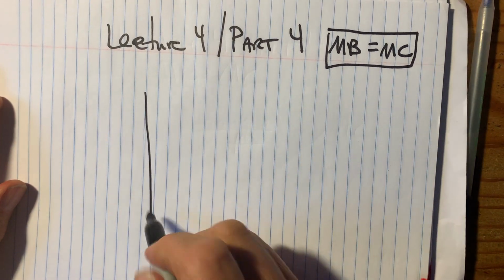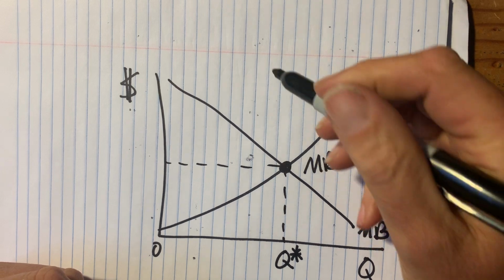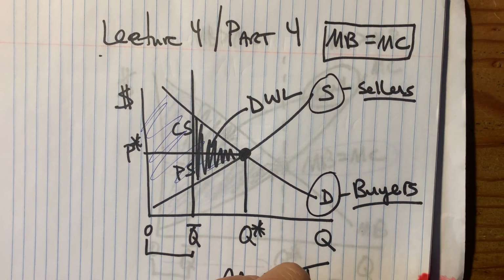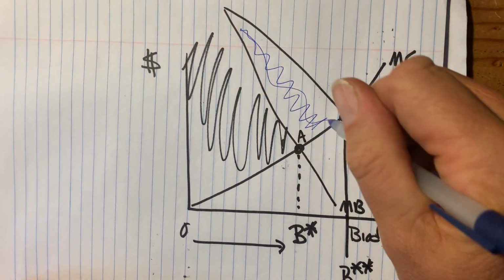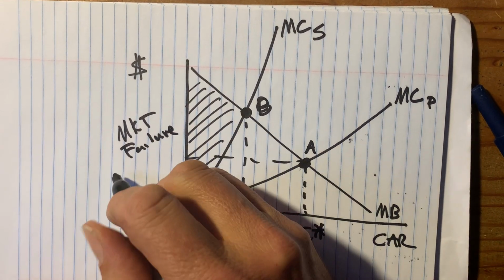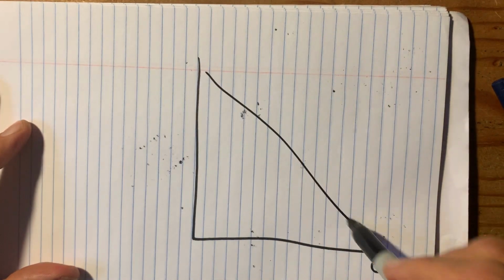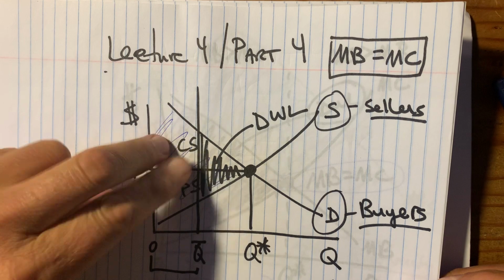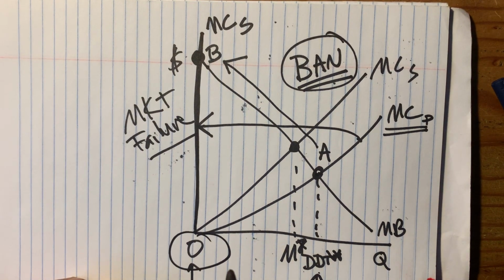Lecture 4. Part 4 - More on MB = MC Global Econ Fall 2020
we draw and discuss the MB and MC curves, including for market failure